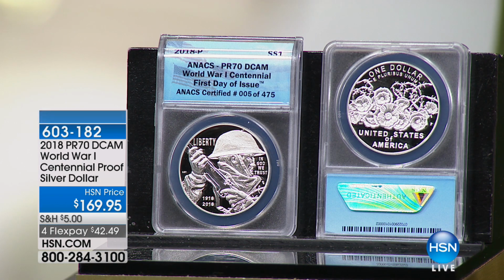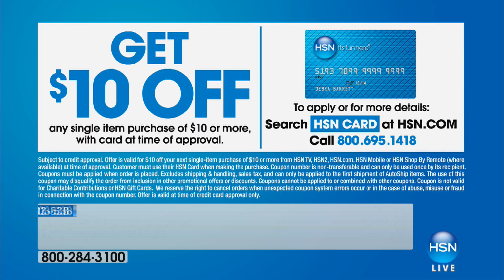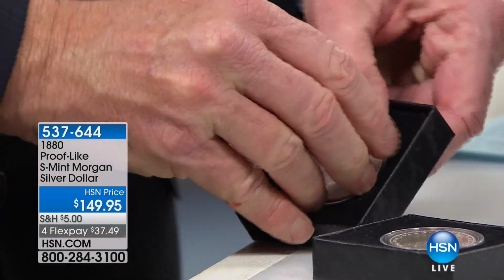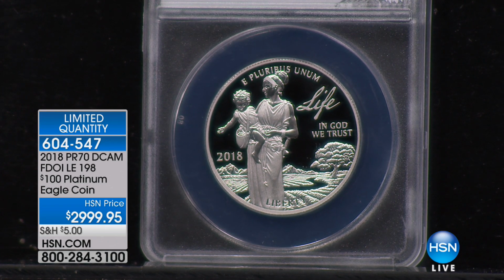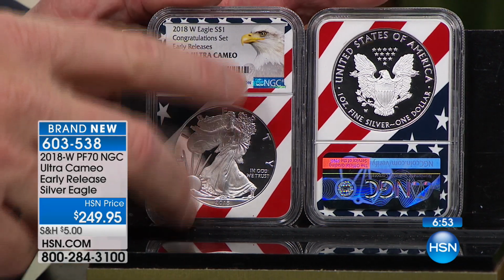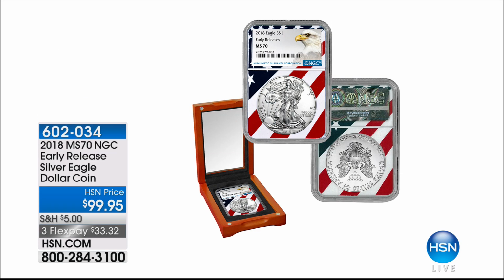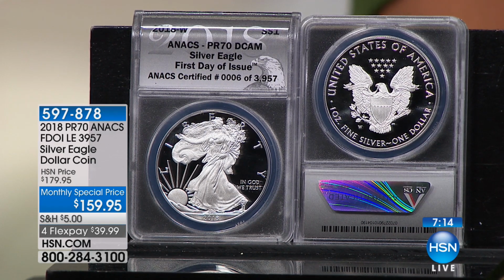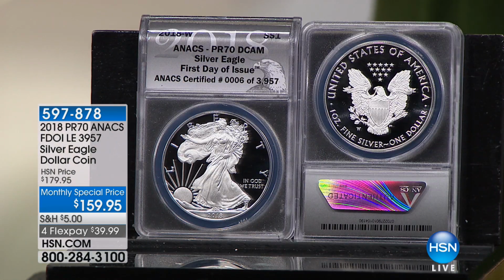HSN | Coin Collector 01.31.2018 - 02 AM